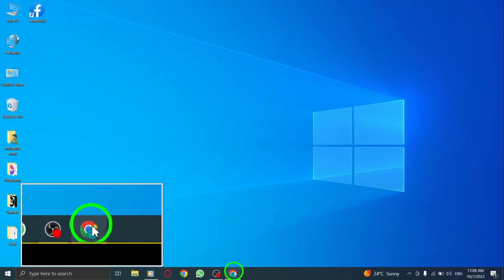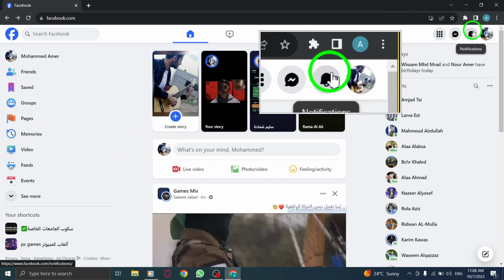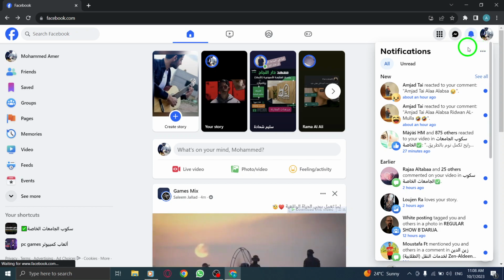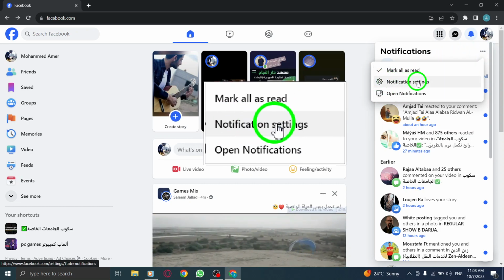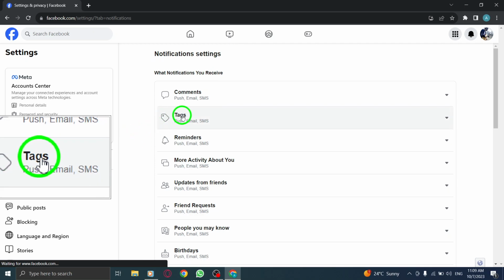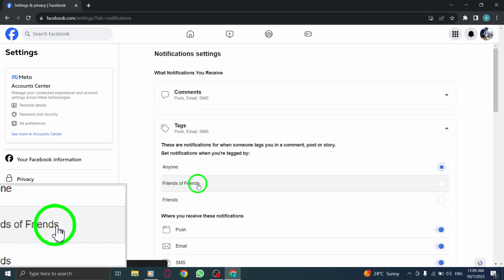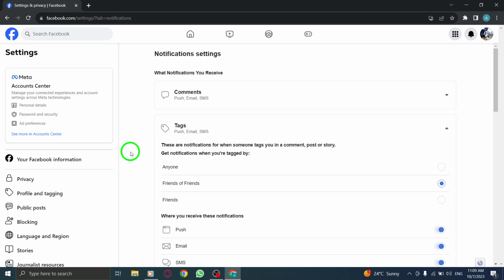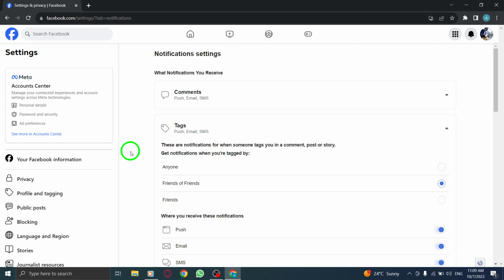How to Get Notifications When You're Tagged by Friends of Friends in Facebook on PC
Unlock the power of Facebook notifications! In this YouTube tutorial, we'll guide you through the steps to receive notifications when you're tagged by friends of friends on Facebook, all on your PC. Follow these simple steps:

1. Open Facebook.
2. Click on the notification icon from the top right corner.
3. Click on the three dots.
4. Click on Notification settings.
5. Click on Tags to open it.
6. Check the option "Friends of friends".

By enabling this feature, you'll stay in the loop and never miss a tag from your friends of friends on Facebook. Don't miss out on important updates and connections! Watch this tutorial and learn how to get notifications when you're tagged by friends of friends on Facebook, right on your PC.